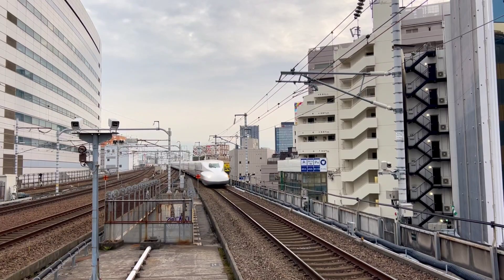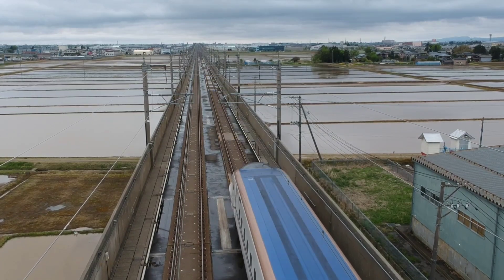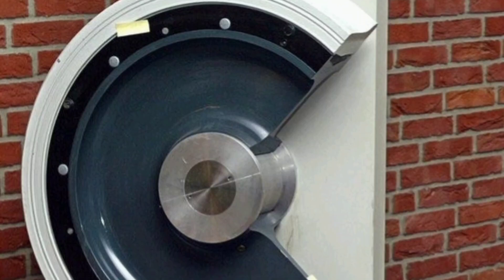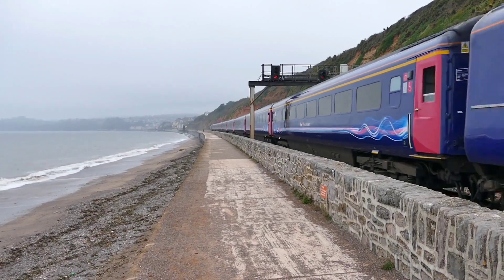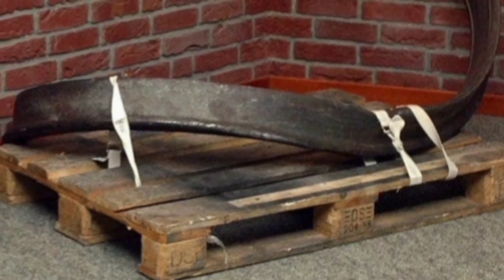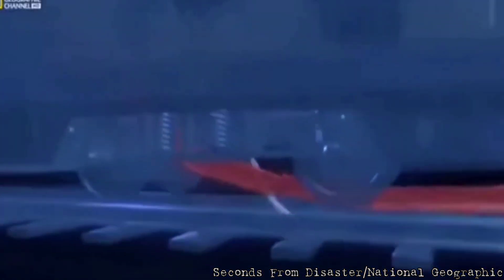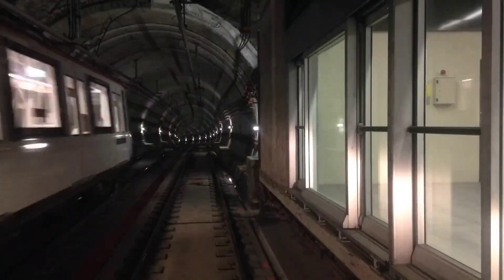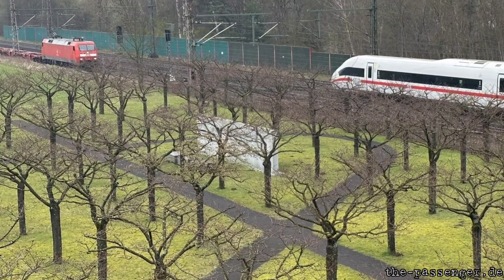What Caused The WORST BULLET TRAIN CRASH?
High speed rail travel, pioneered in Japan, would quickly spread across Asia, and into Europe; revolutionising travel by train, and offering unmatched convenience for passengers.
But a small alteration meant to improve passenger comfort, would prove to harbour a deadly design-flaw.

The 3rd June 1998. Germany. Munich.
ICE 884 is travelling to Hamburg, from Munich, on a route that will take the train through Eschede in Lower Saxony.
The train is an ICE 1, ICE standing for Inter City Express.
Introduced 10 years earlier, ICE is Germany’s high-speed train service, operated by Deutsche Bahn, the German national railway company, connecting major cities in Germany and neighbouring countries.
High speed rail travel originated in Japan with their Shinkansen, meaning Bullet Train in English. They are known as high-speed rail outside of Japan, but the term “bullet train” is also sometimes used interchangeably.
Bullet trains run significantly faster than traditional rail, using an integrated system of specialised vehicles and dedicated tracks; Germany’s ICE trains are capable of reaching speeds up to 186mph, over twice as fast as traditional rail cars.
Early adapters of High-Speed Rail in Europe are France, Italy, Spain, and of course, Germany.
Intercity Express has run safely for all this time so far, but, one modification to their design was made to mitigate vibrations which would spoil the otherwise smooth-ride.
Originally, ICE trains were designed with what are known as Monoblock wheels; as you’d guess from the name, they are made of a single piece. But, when these wheels wear, they can do so unevenly, causing vibrations which travel to the cabin, the problem was bad enough to even cause eating utensils to move around tables, and fall onto the floor.
To counter this, Deutsche Bahn decides to swap out ICE’s Monoblock wheels for a different type, known as the “wheel-tyre” design; this replacement works similarly to the wheel-rim on a car; featuring a central hub, with a metal tyre wrapped around it. In-between the hub and tyre, is a rubber insert to absorb the vibrations.
This wheel design was more commonly associated with trams, and worked for them with great success, Deutsche Bahn expects to reap the same benefits for their high-speed trains.

Forty minutes from Hamburg, Intercity Express 884 is passing through Eschede, when, unexpectedly, in Coach 1, a long piece of jagged metal is catapulted upwards, piercing the floor of the carriage like a lance, and comes to rest between two seats, where a family are seated.
The father, rushes to inform a conductor, located in the third coach; but before pulling the emergency stop, company policy says he has to evaluate any damage himself before doing so. The men return to coach 1, taking approximately 1 minute.
In this time, the whole train begins to sway side to side; another object shoots up, penetrating the floor, and reaching the ceiling.
Just before 11am local time, one of the cars leaves the tracks, and ICE 884 derails, slamming into an overpass, causing it to collapse.
The front power-car, and carriages 1 and 2 escape the bridge collapse, but carriage 3, and a number of others behind are crushed, and the rest behind those jack-knife, coming to a halt in a zig zag pattern, with finally, the rear power car resting off the track.
The accident is the deadliest high-speed rail crash so far as of 1998, with 101 lives lost out of 295 on board.
At the time of impact, it was travelling at 124mph.